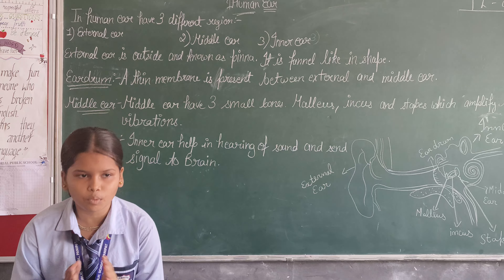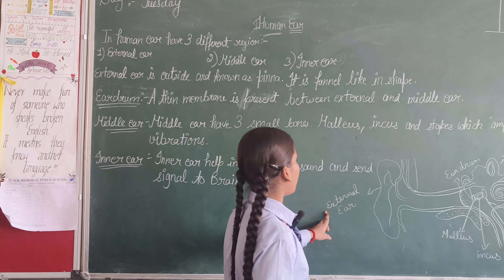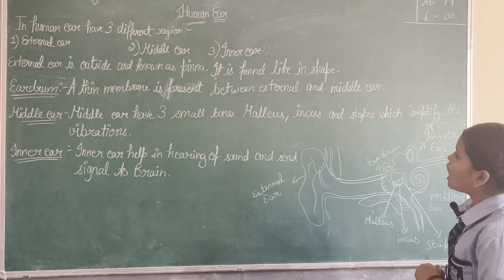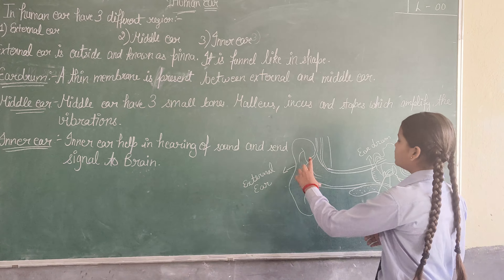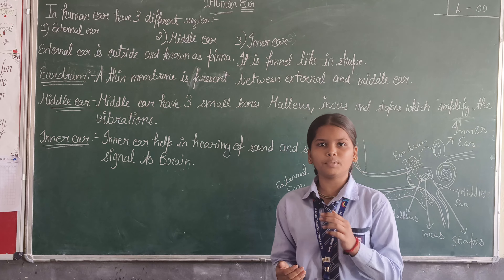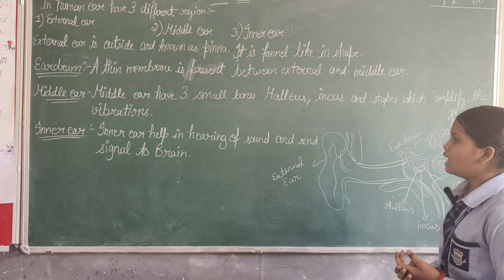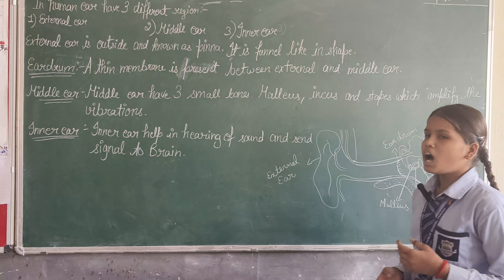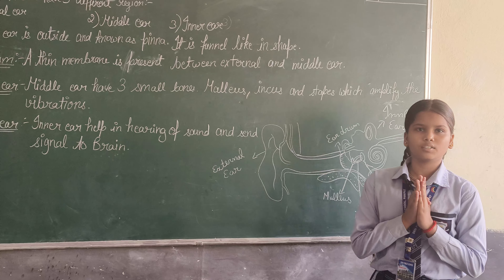Ishika Student of Grade VIII# DRM PUBLIC SCHOOL DESRAJ COLONY PANIPAT #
School​​​​​​​​​​​​​​​​​​ Activities #
Daily​​​​​​​​​​​​​​​​​​ Routine Activity #
Student​​​​​​​​​​​​​​​​​​ confidence activity #
Confidence​​​​​​​​​​​​​​​​​​ Improvement Activity #
Speech​​​​​​​​​​​​​​​​​​ Activity #
Best​​​​​​​​​​​​​​​​​​ Student #
Student​​​​​​​​​​​​​​​​​​ of the Month #
Good​​​​​​​​​​​​​​​​​​ Student #
Favourite Student #
Celebration#publicspeaking​​​​​​​​​​​​​​​​​​englishspeaking​​​​​​​​​​​​​​​​​​Fabulousand​​​​​​​​​​​​​​​​​​ best superb​​​​​​​​​​​​​​​​​​ video#speech​​​​​​​​​​​​​​​​​​danceactivity​​​​​​​​​​​​​​​​​​independence​​​​​​​​​​​​​​​​​​ day celebration#15 August celebration#independence​​​​​​​​​​​​​​​​​​ day celebration#School​​​​​​​​​​​​​​​​​​ independence day celebration#independence​​​​​​​​​​​​​​​​​​independence​​​​​​​​​​​​​​​​​​ day activity#best​​​​​​​​​​​​​​​​​​ performance independence#School​​​​​​​​​​​​​​​​​​ celebrate independence#students​​​​​​​​​​​​​​​​​​ celebrate independence#schoolbestactivity​​​​​​​​​​​​​​​​​​studentactivity​​​​​​​​​​​​​​​​​​ activityschool​​​​​​​​​​​​​​​​​​ kidsmikepractice​​​​​​​​​​​​​​​​​​ kidspoem​​​​​​​​​​​​​​​​​​ nurseryactivity​​​​​​​​​​​​​​​​​​ kidsmikepractice​​​​​​​​​​​​​​​​​​ ppemactivity​​​​​​​​​​​​​​​​​​ primarystudenactivity​​​​​​​​​​​​​​​​​​ studentmikespeech​​​​​​​​​​​​​​​​​​ primarystudenactivity​​​​​​​​​​​​​​​​​​
littleChamp#
DRM PUBLIC SCHOOL #
School activity#
science Activity #
activityschool#
studentconfidancedevlope#
studentmikespeech #
Student#
Scienceproject#
schoolproject#
Teej#
Teejcelebration#
School Teej festival#
student celebrate Teej festival#

lesson plan activity for preschool
pre k online learning programs free
online learning activities for preschoolers
preschool class room
summer preschool lessons
preschool classes
preschool art lessons
art class for preschoolers
spring preschool lessons
preschool english class
summer class for preschool
preschool online learning
classroom games for preschoolers
preschool classroom activities
art lesson plan for preschool
classroom activities preschool
preschool spanish lessons
preschool enrichment program
class jobs for preschool
pre k phys ed games
online preschool classes
preschool enrichment
preschool online learning free
online learning for pre k
fun activities for preschoolers in the classroom
pre k free online learning
class activities for kindergarten
enrichment classes for preschoolers
class pre k
preschool enrichment programs near me
pre k classroom activities
gym classes for preschoolers
classroom rules preschool activities
preschool class activities
preschool drawing lessons
classroom rules activity for preschoolers
preschool class games
pre k spanish lessons
preschool classroom rules activities
class games for preschoolers
lesson plan on classroom rules for preschool
preschool prep classes
fun classroom activities for preschoolers
learning games for preschoolers in classroom
stem classes for preschoolers
online prek learning
fun classroom games for preschoolers
science class for preschool
online prek class
preschool class projects
preschool language lessons
preschool online learning programs
preschool online classes free
class pre nursery
best preschool online classes
my classroom activities for preschool
best enrichment classes for preschoolers
online preschool classes near me
classes in preschool
online classes for pre nursery
best independence​​​​​​​​​​​​​​​​​​ best​​​​​​​​​​​​​​​​​​ speech​​​​​​​​​​​​​​​​​​ kidsmikepractice​​​​​​​​​​​​​​​​​​ student​​​​​​​​​​​​​​​​​​ school​​​​​​​​​​​​​​​​​​ schoolbestactivity​​​​​​​​​​​​​​​​​​ primarystudenactivity​​​​​​​​​​​​​​​​​​ studentactivity​​​​​​​​​​​​​​​​​​#
Science Exhibition #
Science Exhibition 0.1#
Science Project #